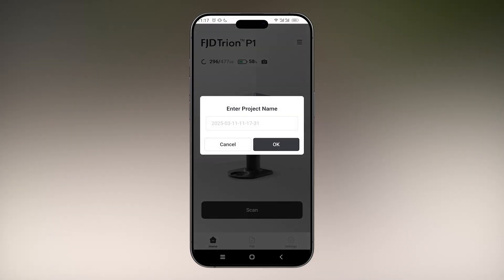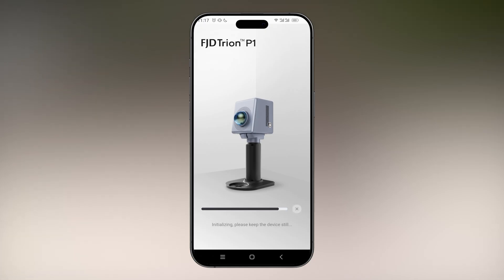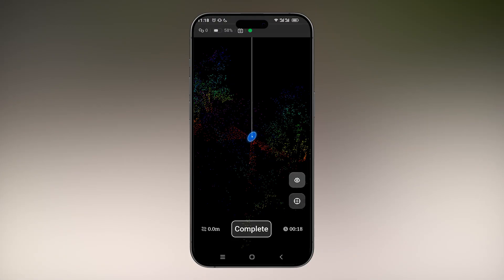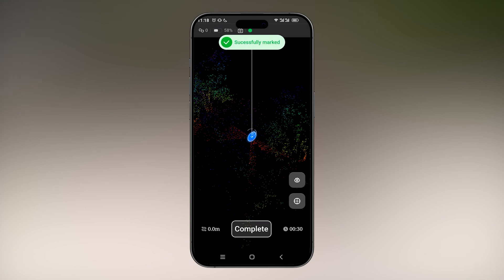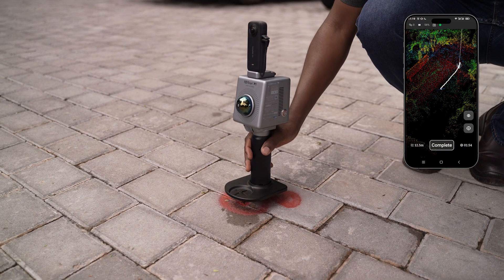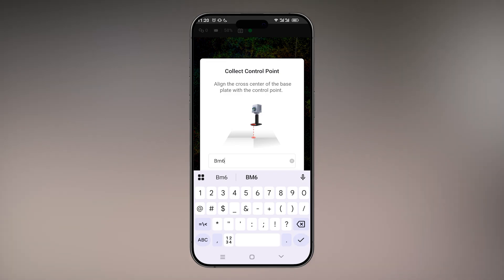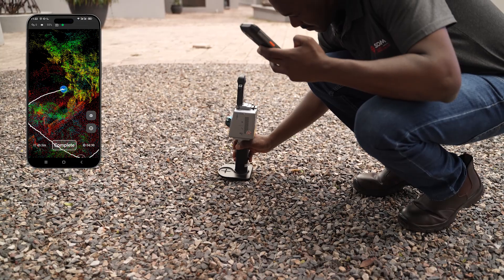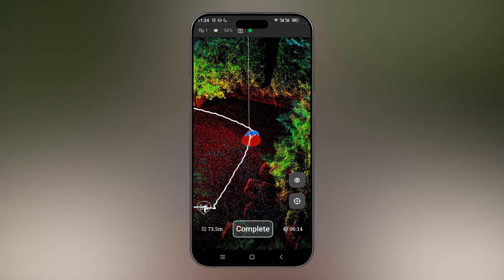How to scan using the FJD Trion P1 LiDAR Scanner | Full Workflow + Collecting Control Points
Learn how to scan with the FJD Trion P1 LiDAR Scanner like a pro! In this hands-on tutorial, we walk you through the complete field workflow

Whether you're scanning a complex building, outdoor terrain, or long corridor, this video will give you actionable tips to get the most accurate point cloud data using the FJD Trion P1 LiDAR Scanner. Ideal for surveyors, engineers, and 3D mapping professionals.

🔧 Recommended for: Surveying, construction mapping, LiDAR scanning, 3D environment modeling, and GNSS control point integration.

📩 Got questions or need help? Drop them in the comments